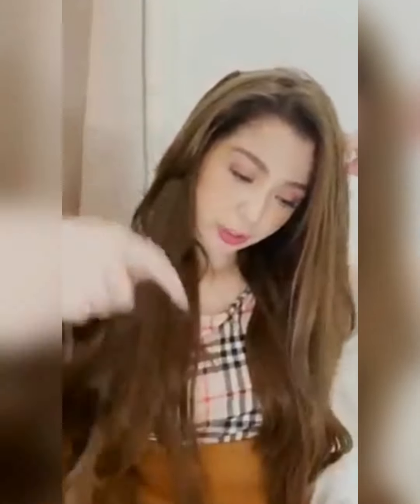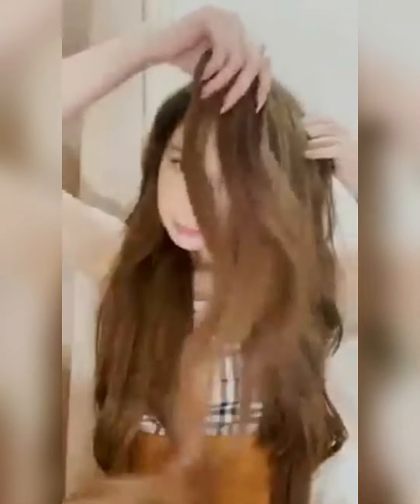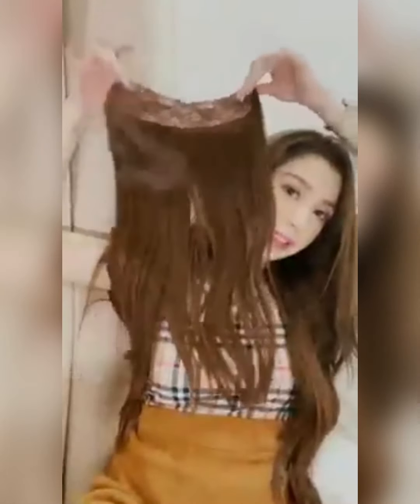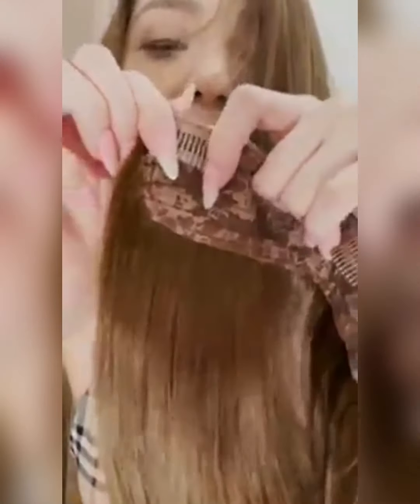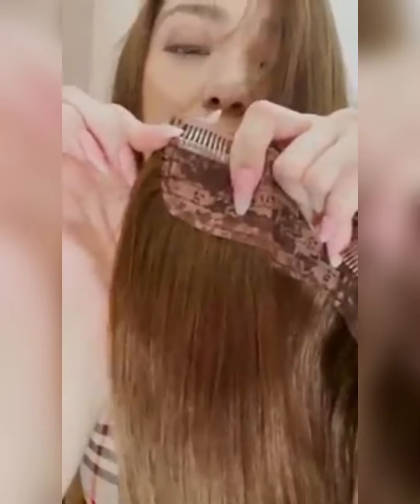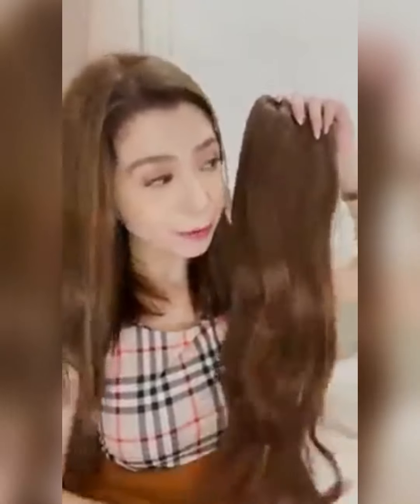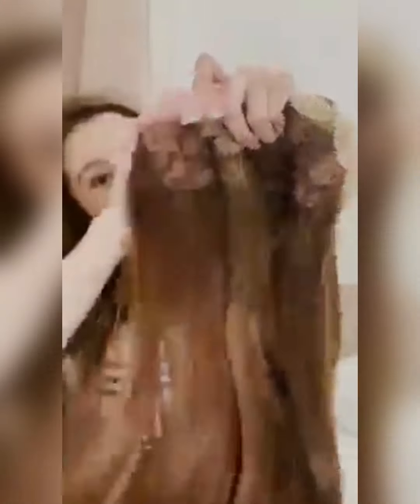DONALYN BARTOLOME SHORT HAIR REVEAL(sobrang kapal ng extension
Donalyn bartolome hair extension
Donnalyn shorthair